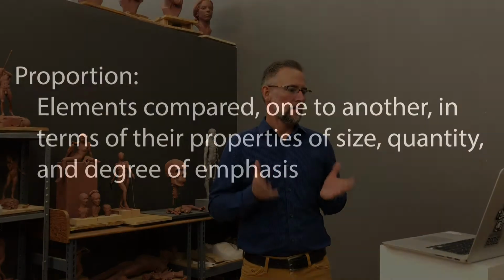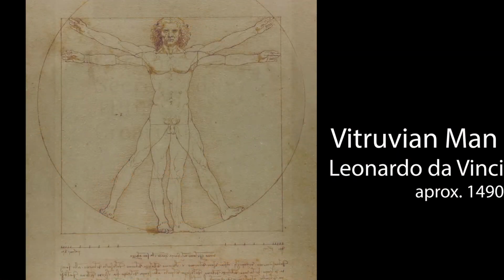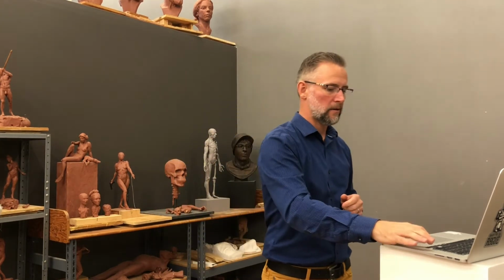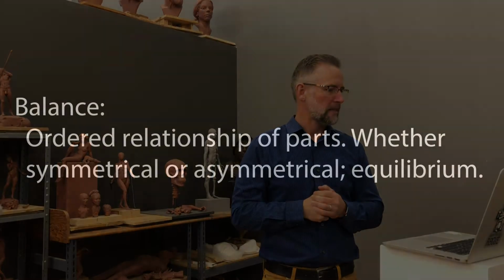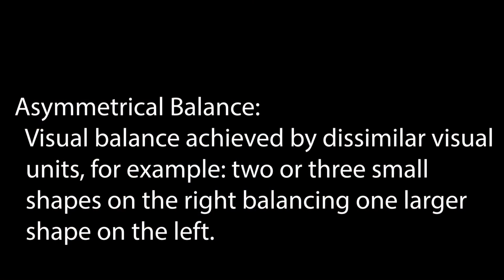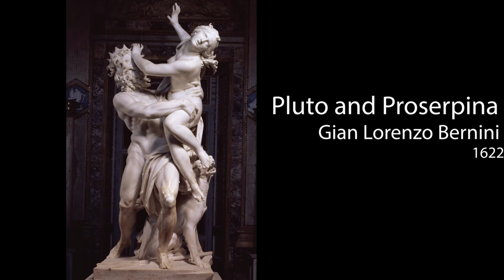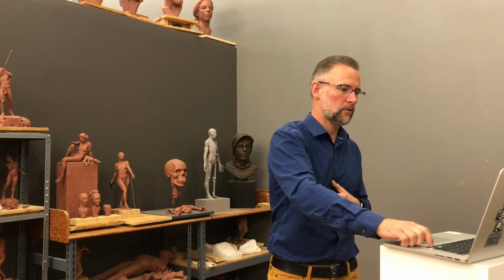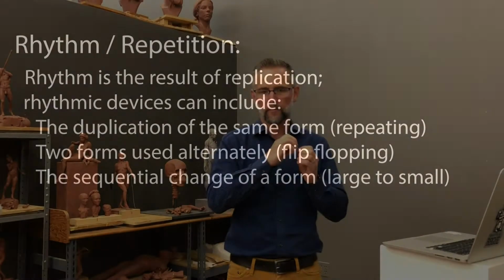Elements and Principles